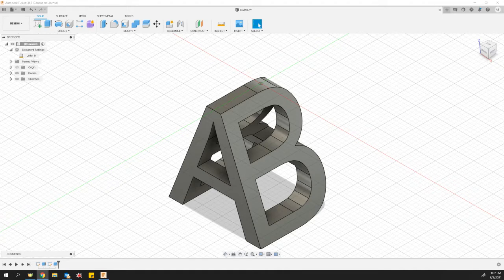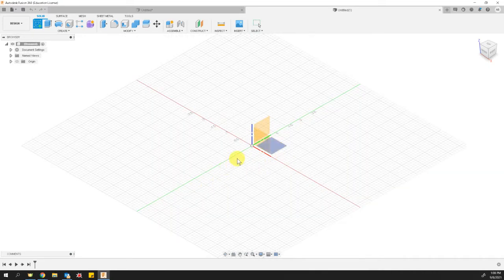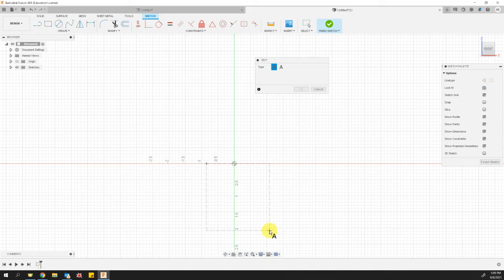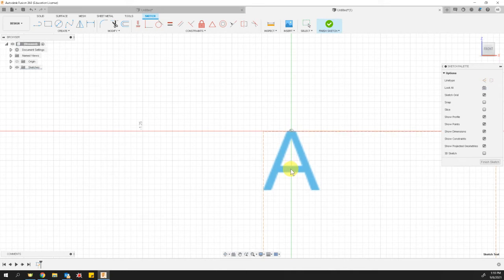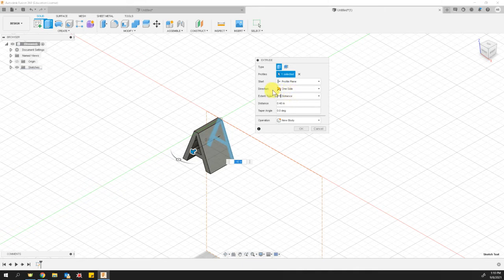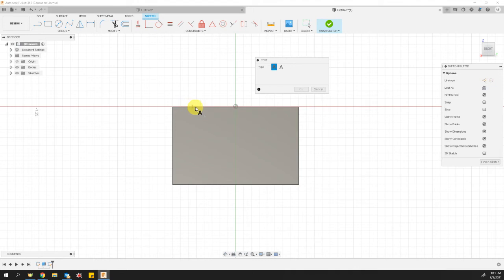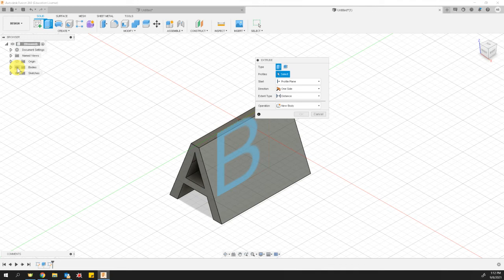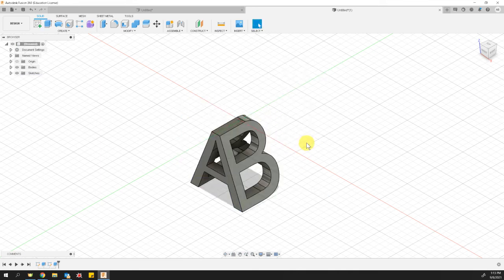Fusion 360 Tutorial - 3D initial block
Use Fusion 360 to create a 3D block showing your first and last initials